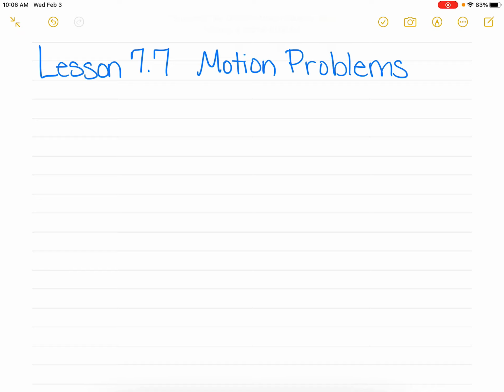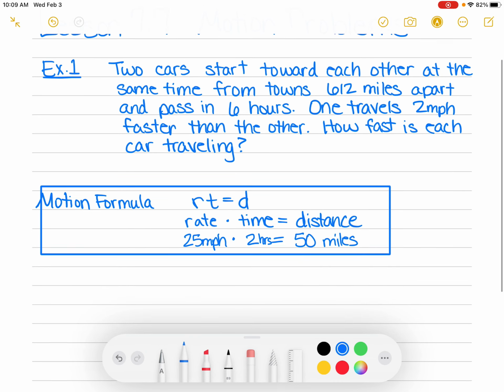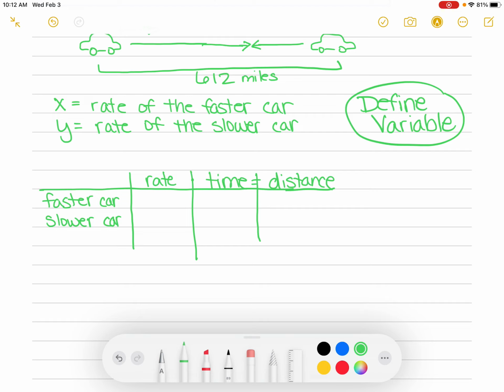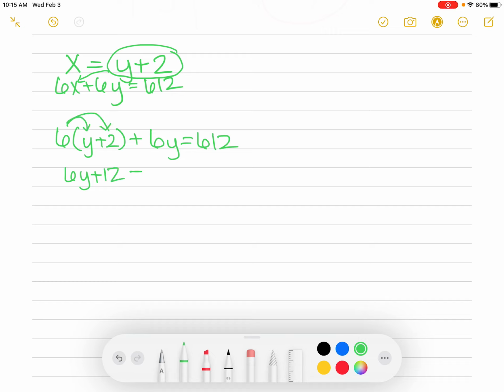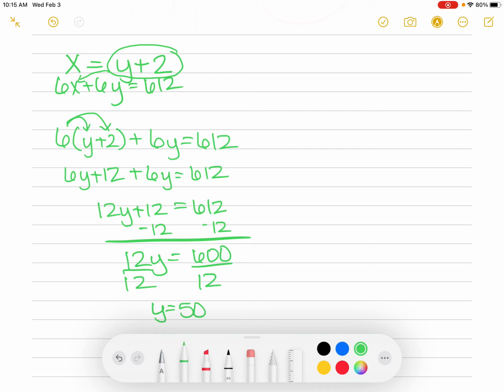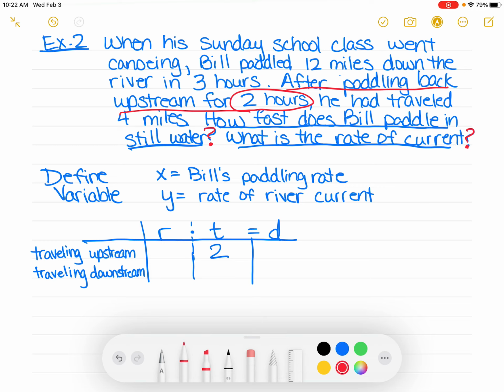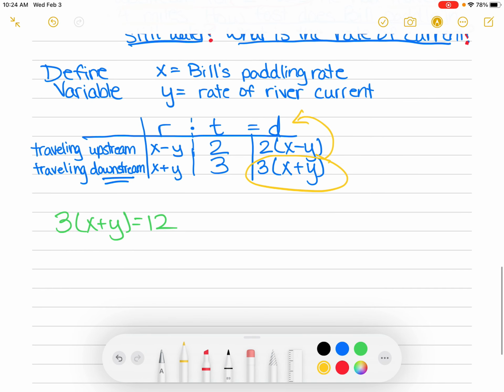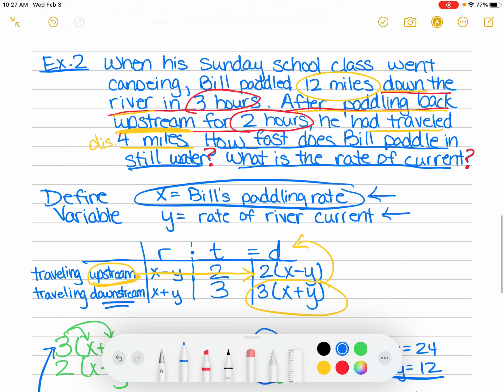Lesson 7.7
Motion Problems